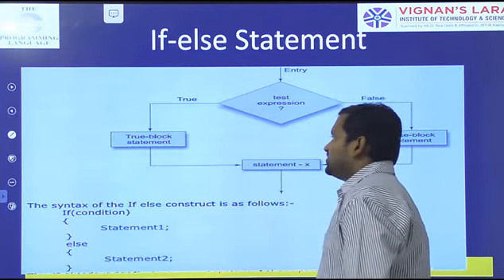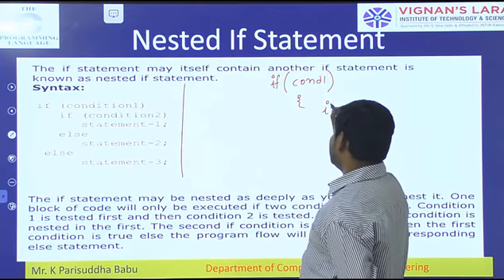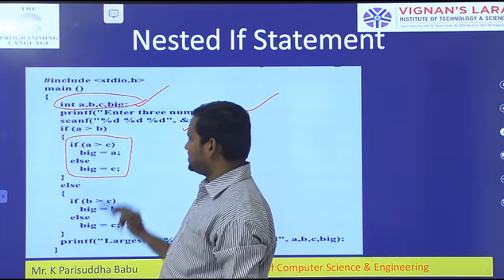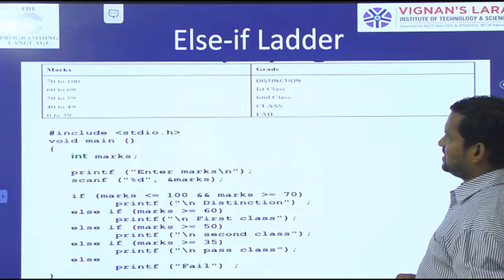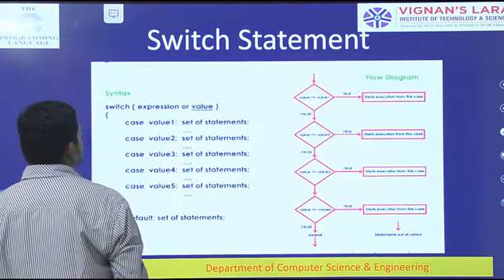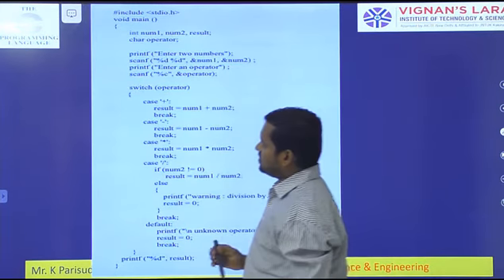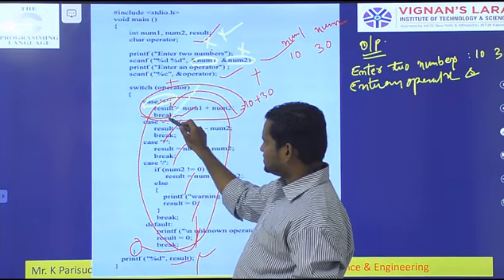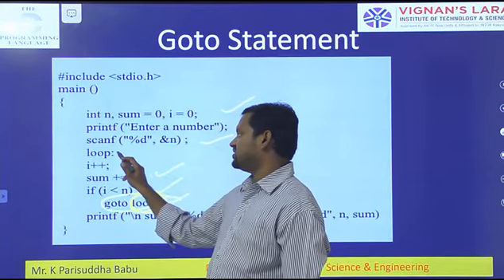PPSC UNIT II L2